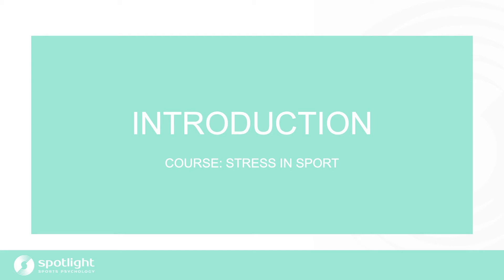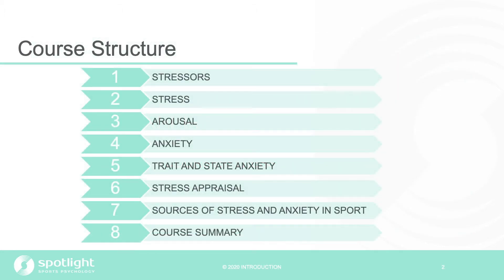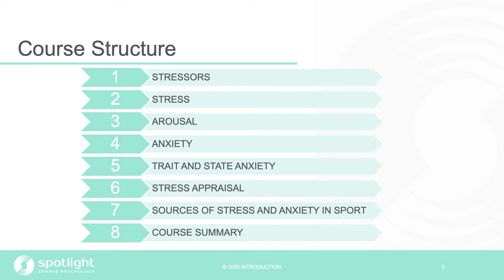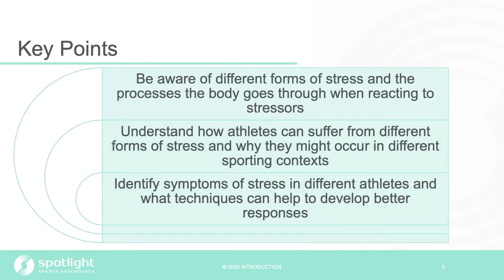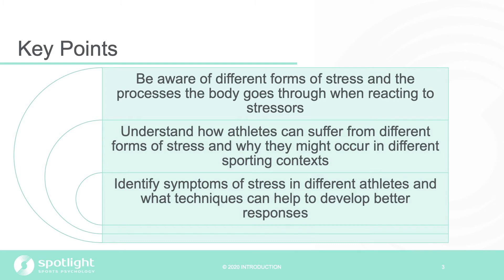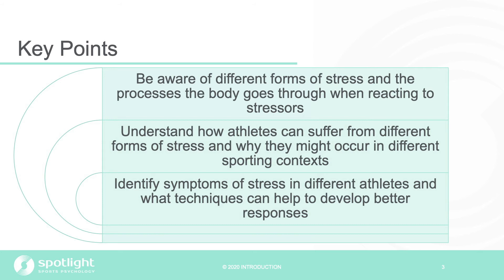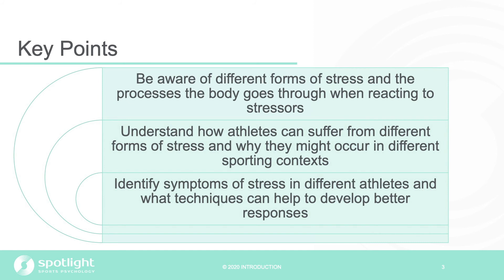Spotlight Sports Psychology Introduction to Stress in Sport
It's time to be aware of, understand and identify all of the components of stress in sport. Sport and stress have an unbreakable bond, you cannot have one without the other. Stress is such a massive component of sport and can have such a negative influence on performance, yet it is so rarely understood or addressed in the same way as physical elements that are in need of development.

Athletes, coaches and even parents can attest to psychological factors being one of  the main contributors for not doing well in competitive environments without really understanding what the problem is, how it happened or why it is still there. Competitors or athletes from any sport are exposed to regular stressors and high pressure situations, but it is important to be able to identify and understand what component of stress they are suffering from, what happens to them and why it is occurring before it not only affects their enjoyment, but also their personal health and wellbeing.

If there is no education within the sporting environment though, then who is going to inform you?

That is where we come in, using our “three focus” plan: awareness, understanding and identification. In our introductory course into stress in sport, eliminating stress is NOT the target. However, understanding the general mechanics of different elements of stress help you to manage and improve performance, which you will be able to do by:

First, be aware of specific stressors that affect an athlete and recognize which stress response occurs as a result. From there you will be able to understand how the particular form of stress affects them from a physical and psychological perspective and whether it changes based on the current situation or because of their own personal character. You will be able to identify the symptoms that help demonstrate the level of stress or anxiety an athlete is currently experiencing and use this as a predictor of performance in the future. Finally, the course will be able to share suggestions for techniques to reduce stress for athletes.

Imagine, if you understood what made someone stressed, how it affected them and how you could better manage it, how much better could performance be?

Enroll in our course today and find out!

For more information on Stress in Sport, please visit our